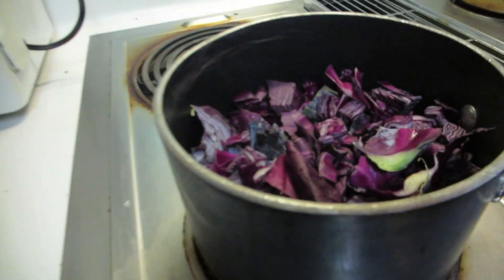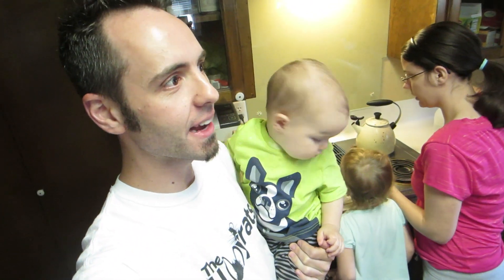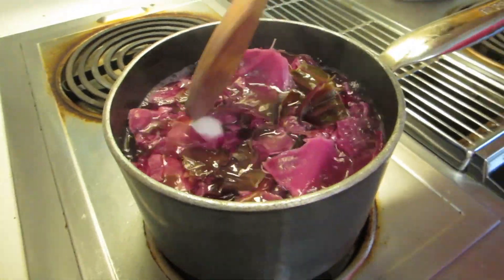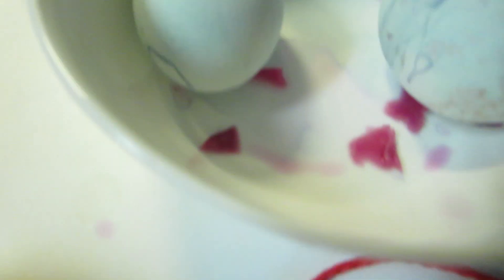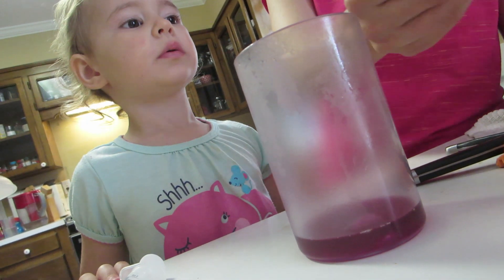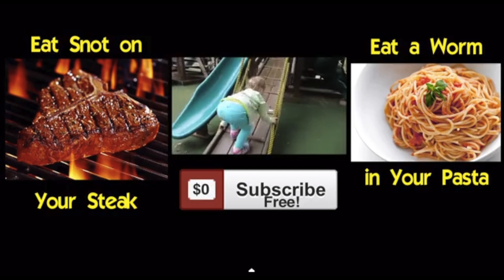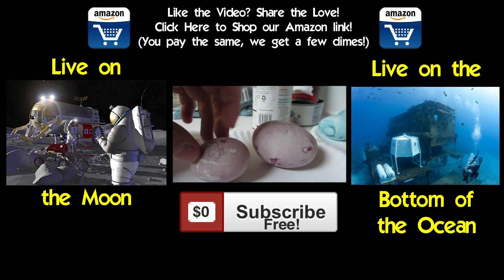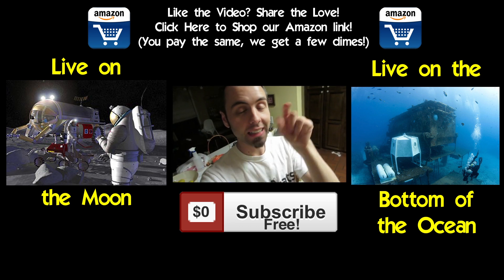WHY DOES PURPLE CABBAGE TURN OUR EGGS BLUE? - Dying Easter Eggs Naturally Science Experiment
We dyed our eggs naturally for Easter and the purple cabbage turned the eggs blue! Let's do a science experiment to show why!